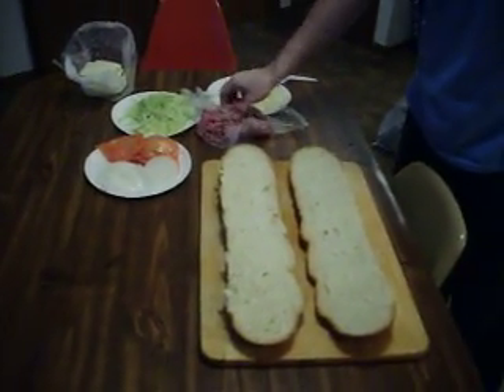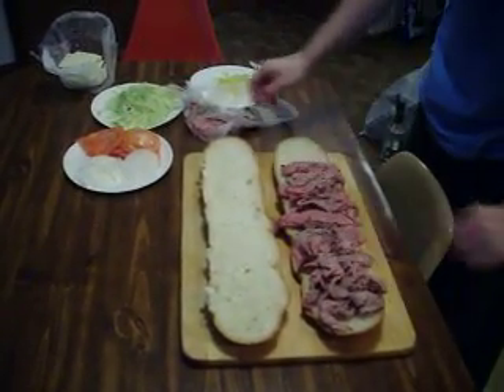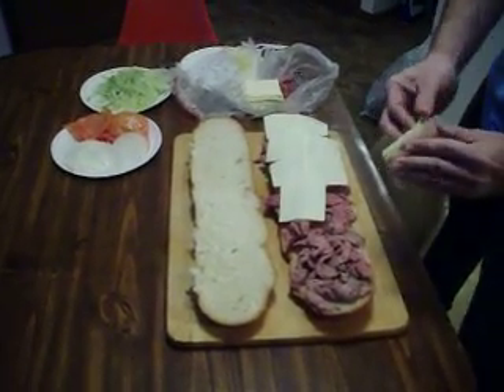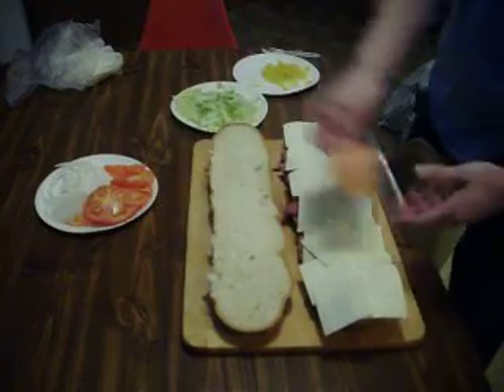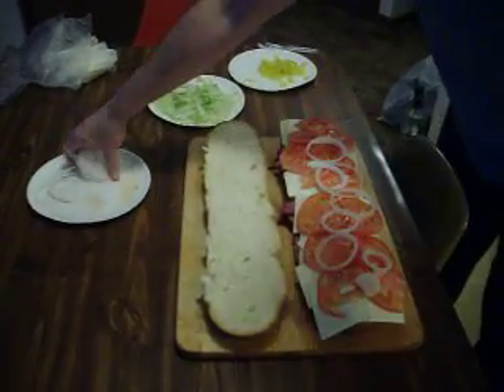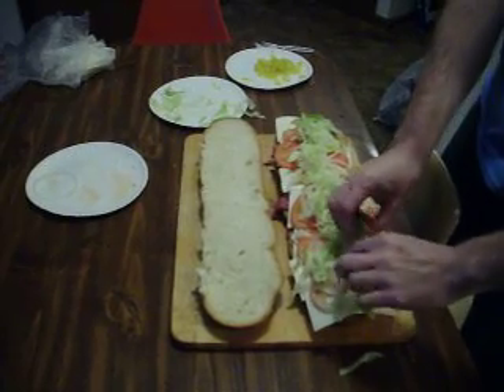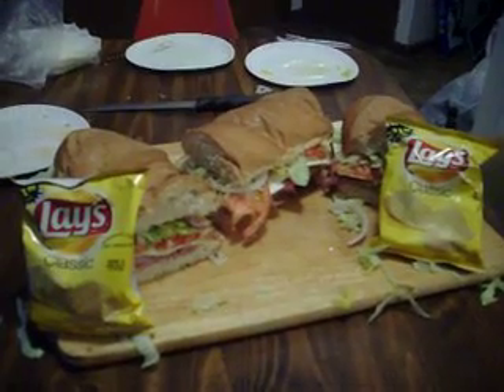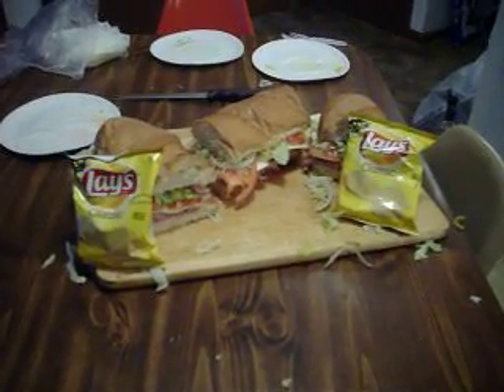ROAST BEEF & CHEESE SUB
making a roast beef sub w/ american cheese and lettace tomato and onion